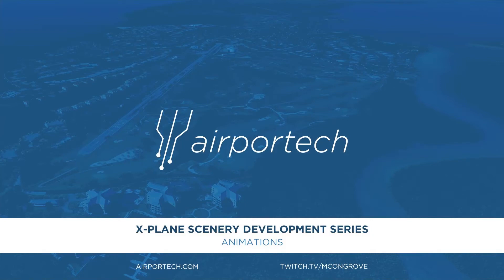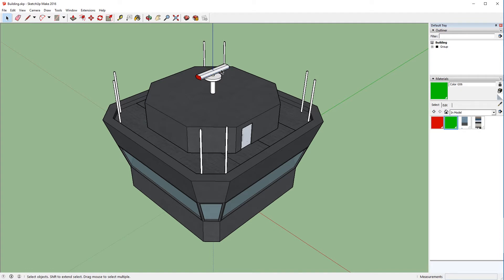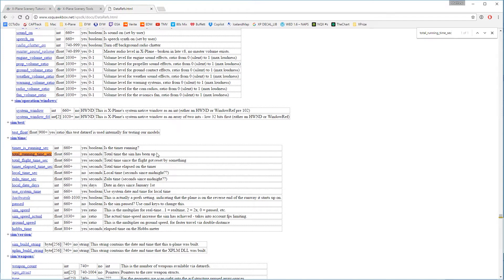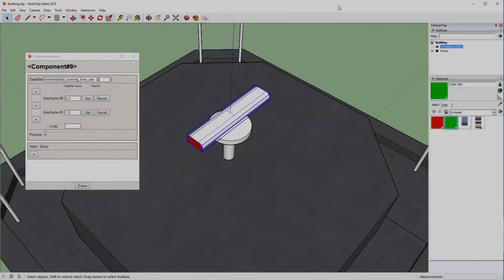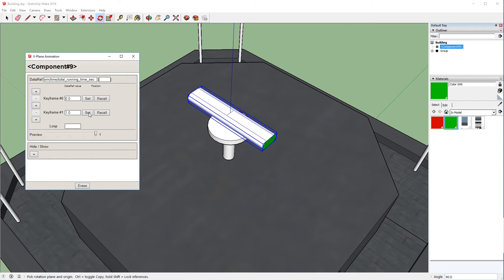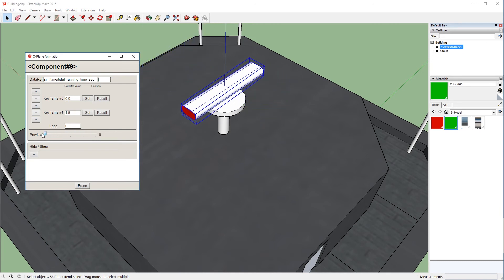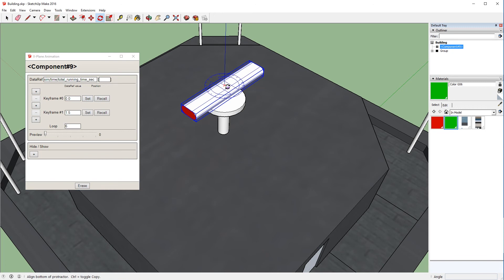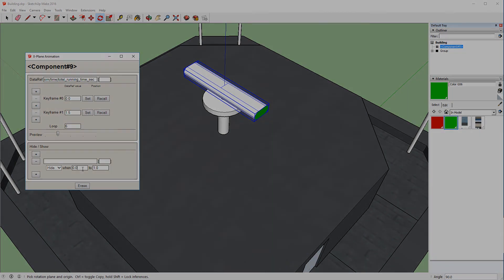X-Plane Scenery: Animations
Watch as we dive into animations for X-Plane. Bring your scenery packages to life with some simple movement!

00:06 Tool Requirements
00:16 Examples
00:46 Accessing the Animation Panel
01:07 What's a DataRef?
02:42 What's a Key Frame?
04:22 Changing the Rotation Axis
05:40 Additional Animation Tools
06:16 Viewing the Animation in X-Plane